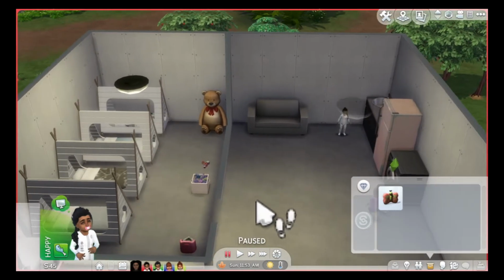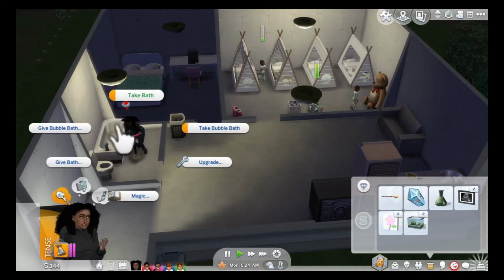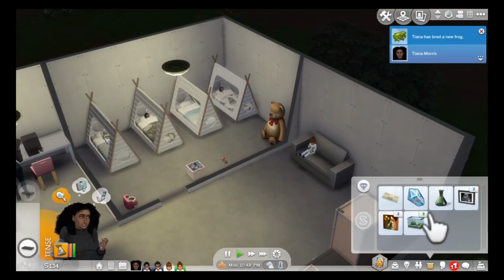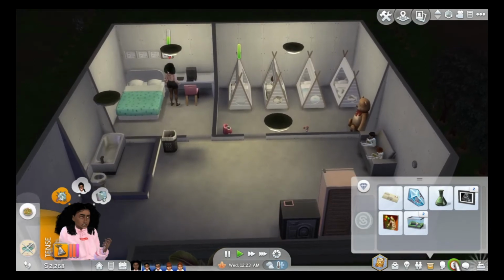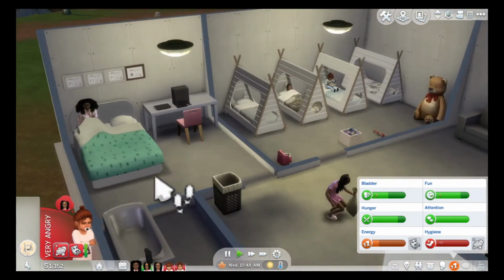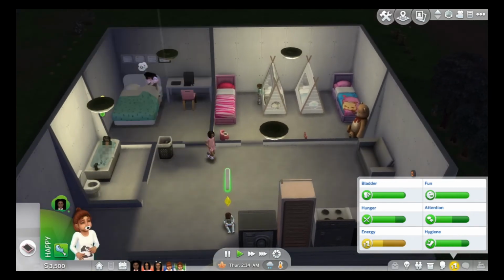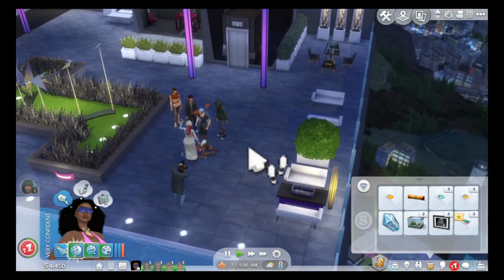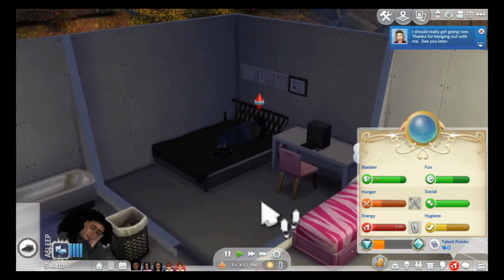100 baby challenge #4 /The sims 4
I own the rights to the song in the intro
other songs: daily, cloud and forest all by lukrembo